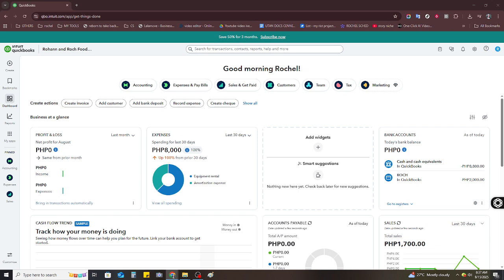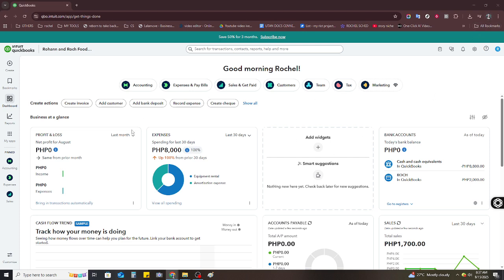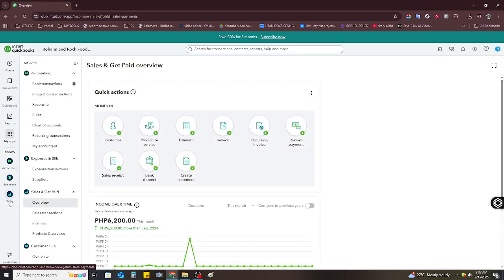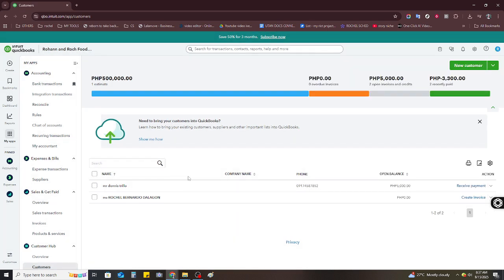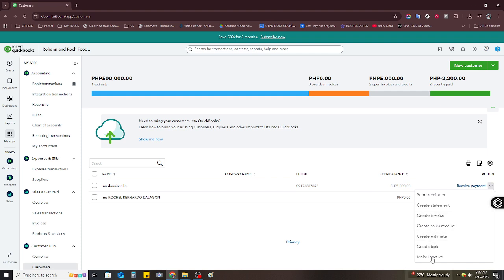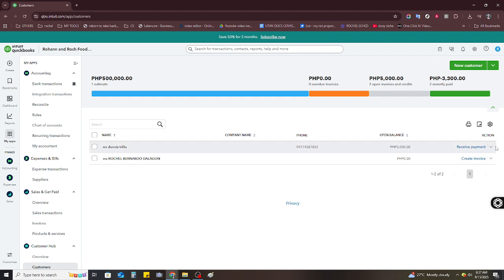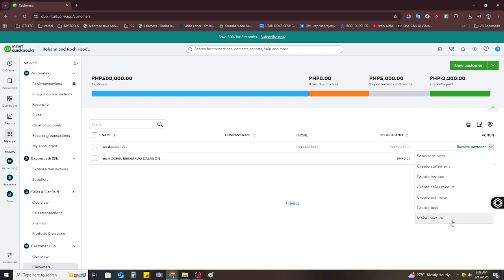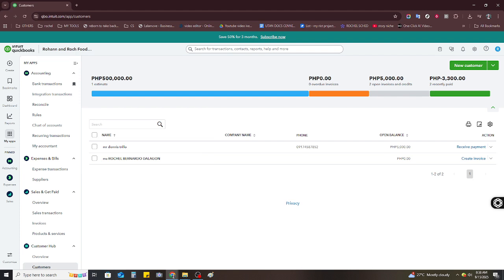How to Create a Custom Estimate in QuickBooks (Full 2026 Step-by-Step Guide)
Want to learn how to create a custom estimate in QuickBooks 2025? 📑 This step-by-step guide will show you how to design, customize, and send professional-looking estimates in QuickBooks Online (QBO) and QuickBooks Desktop (QBD).

In this tutorial, you’ll discover how to:
✅ Create and edit estimates for your customers
✅ Customize estimate templates with your logo, colors, and business details
✅ Add line items, discounts, and taxes to estimates
✅ Convert estimates into invoices seamlessly
✅ Use the latest QuickBooks 2025 features to make your business stand out

This guide is perfect for freelancers, contractors, service providers, bookkeepers, and small business owners who want to present clear, professional estimates to clients.